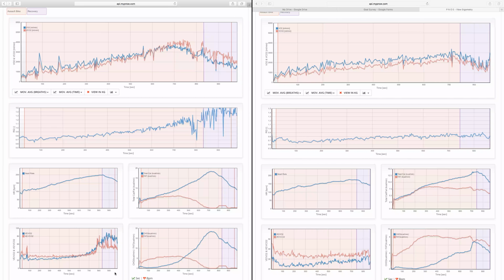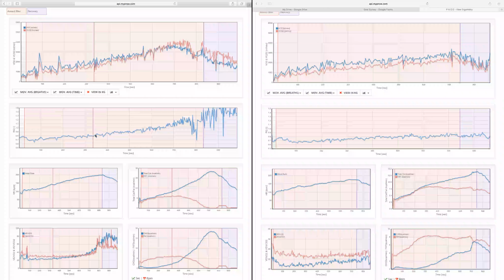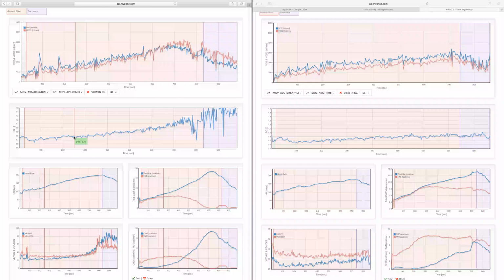Metabolic Test Review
In Today's episode of Ticker Talk Kate and Max sit down to review the metabolic changes a CrossFit TreeTown member experienced after retaking the test just 5 weeks later! Matt took the recommendation given from the first test and applied them to his training and the changes in Matt's ability to utilize fat for energy during exercise is astounding! Have a watch to see the changes.